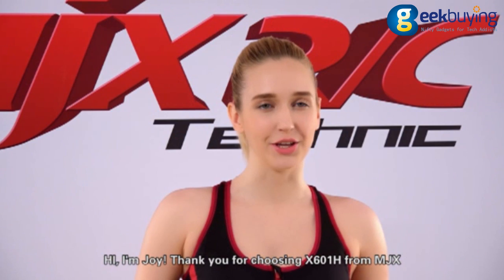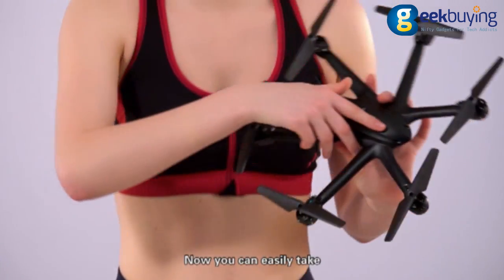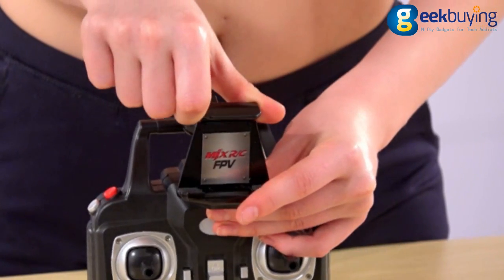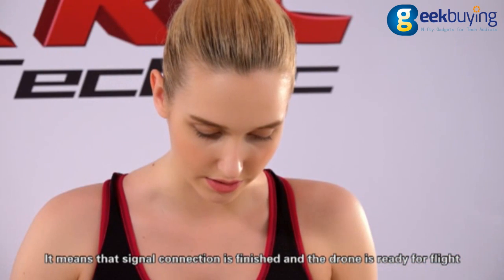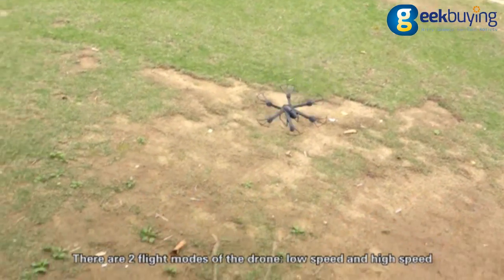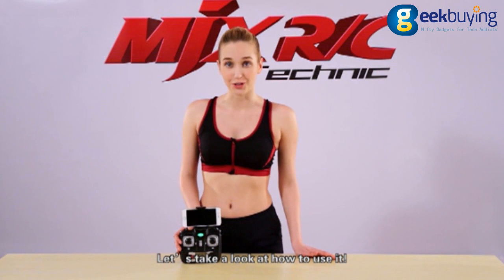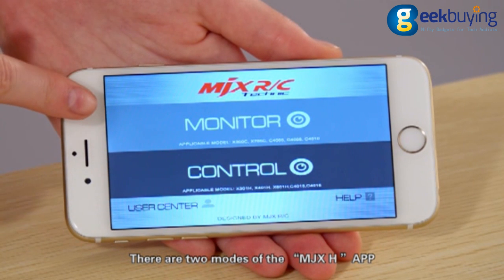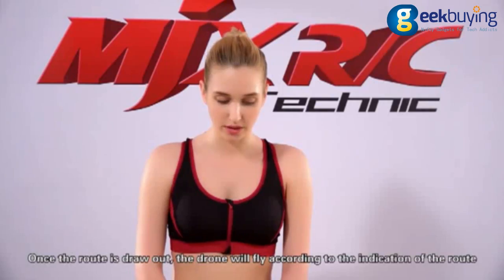MJX X601H WIFI FPV Quadcopter Introduction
FPV HD Rea-time Images Transmission
With C4015 FPV real-time aerial filming components, enabling photographs, video and real-time transmission via FPV software on your phone, enjoying the FPV flying experience.
Transmitter/APP dual operation mode
APP can control the flight : Download APP “MJX H”, open the mobile phone WIFI and connect with WIFI aerial camera, your mobile phone now could be used as a remote controller to control your aircraft.
Flight Plan
You draw a route on the screen of your smartphone, the X601H tries to follow it!
Immersive 3D VR Experience
Supports VR glasses to improve your FPV ( first person view ) experience.
With Altitude Hold Mode, adopt the advanced barometer to automatically maintain flying altitude.
One key start and one key return fonction.
Headless Mode
With Headless Mode,no need to adjust the position of rc hexacopter before flying.
3D Flip & Roll
Makes your aircraft turning around, let's enjoy more fun of rolling.